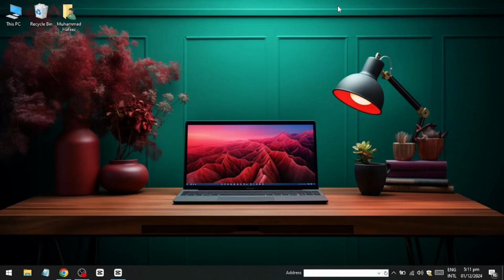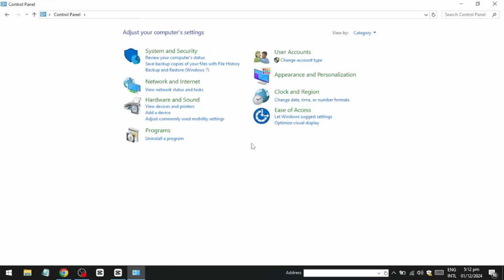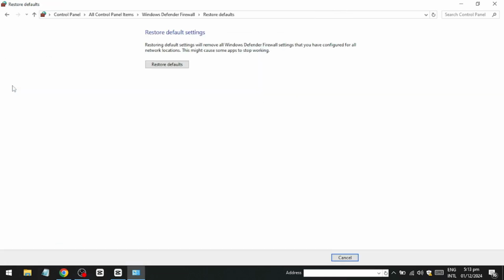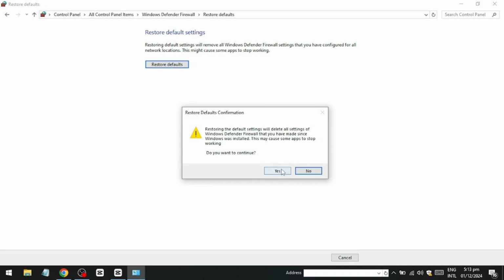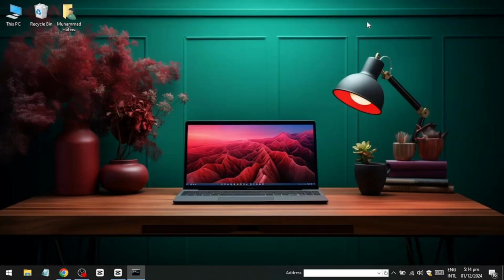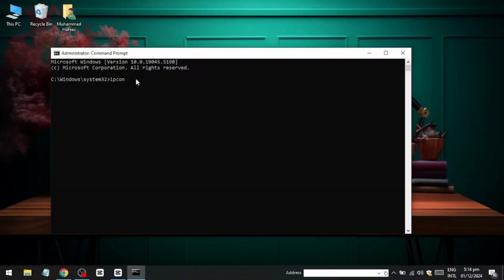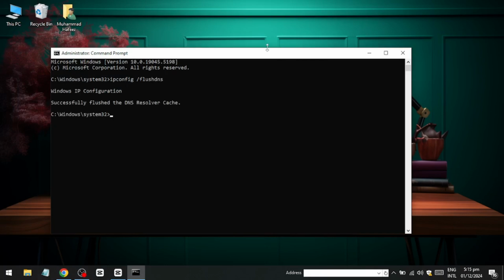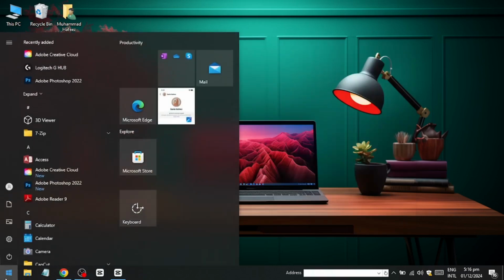How to Fix Security or Firewall Settings Might Be Blocking the Connection in Windows 10 / 11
In this tutorial, we’ll walk you through fixing the "Security or Firewall settings might be blocking the connection" error on your PC. Learn how to adjust your firewall settings and troubleshoot the issue for a seamless connection experience in 2026.